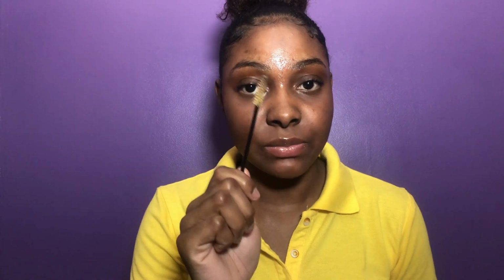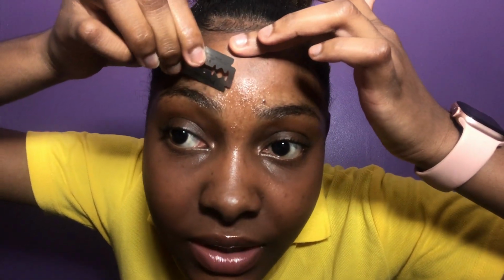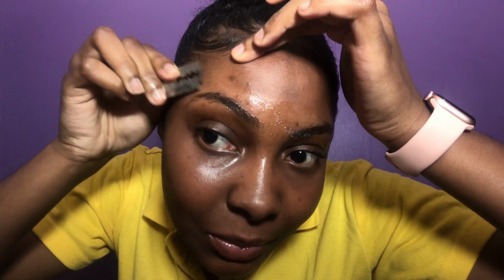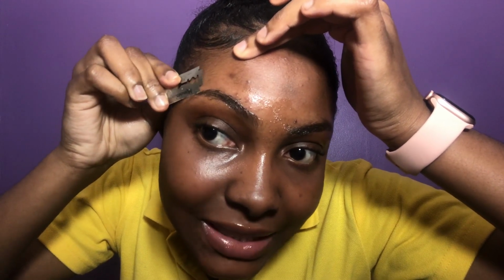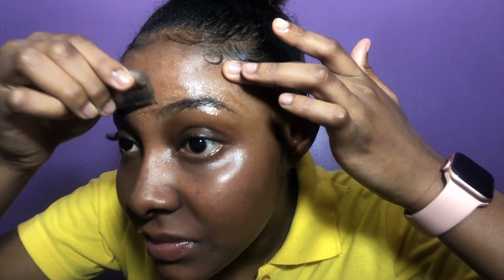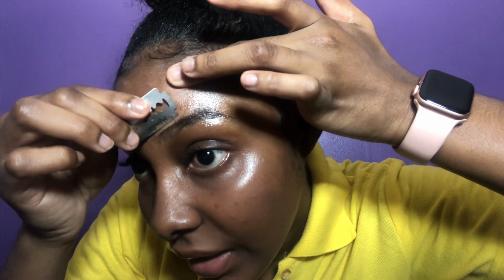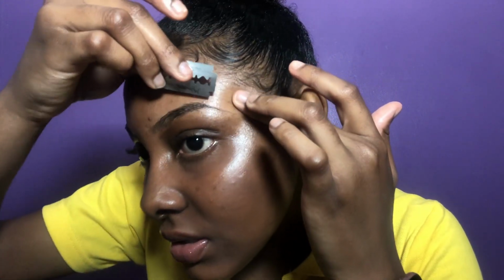I Attempted To Shape My Eyebrows With A Razor Blade! || Fail Or Success? || Ali Monique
HEY LOVIES! My name is Ali Monique and in this video, I attempted to shape my eyebrows with a razor blade! Yes, a razor blade lol.

LIKE this video if you enjoyed it and COMMENT what your favorite part was! Come with me on this journey!

LOVE UNU and BIG UP UNUSELF!  😘